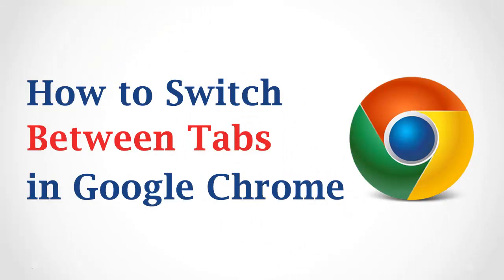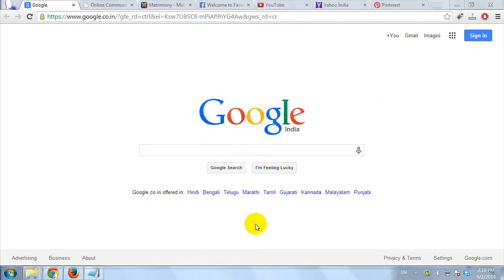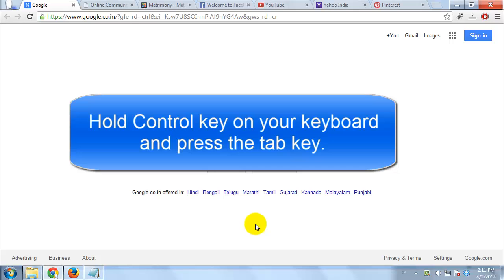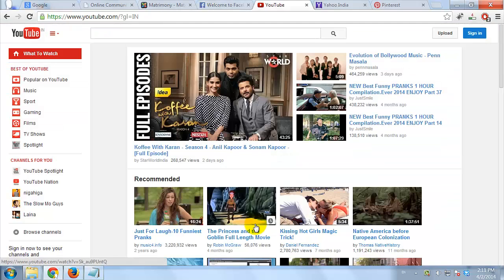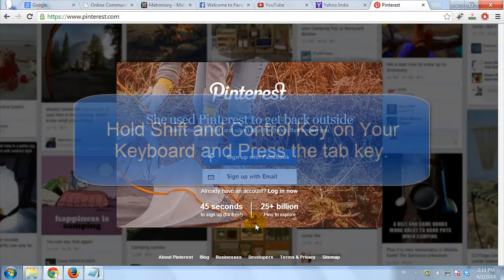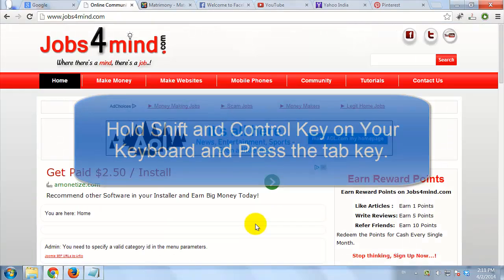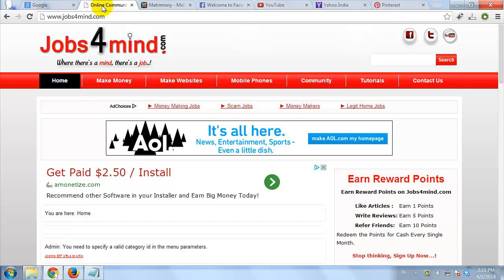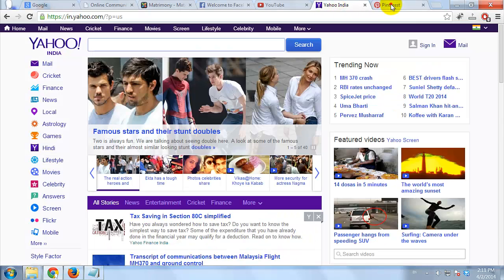How to Switch Between Tabs in Google Chrome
1. As you can see, i have already opened many tabs in Google Chrome.
2. To switch between tabs, Hold Control key on your keyboard and press the tab key.
3. This will move you to the tab, to the right of the tab you are currently on.
4. To Switch to the previous tab, Hold Shift and Control Key on Your Keyboard and Press the tab key.
5. Or you can hover your mouse on the tab you wish to open and Click on it to open it.
6. Your screen will now be changed from the old tab to the new one.
7. This is How You can Switch Tabs in Google Chrome.

Jobs4minds warrants that the content in this video is provided on an "as

is" basis with no express or implied warranties whatsoever. Any reference

of any third party logos, brand names, trademarks, services marks, trade

third parties, unless expressly specified.